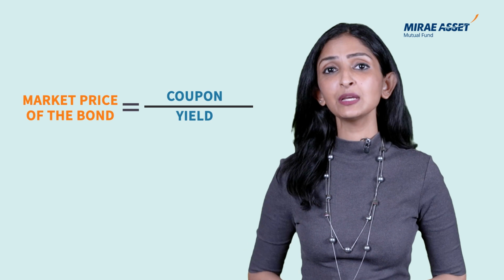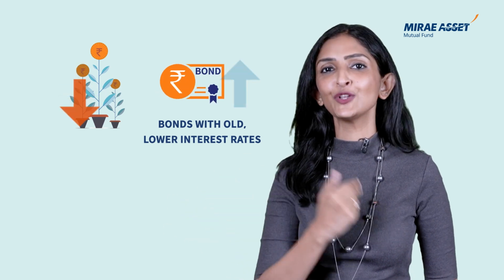The “Bond” between Debt MF and yields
Did you know debt mutual funds and yields share a bond?  Watch our full video to know more...